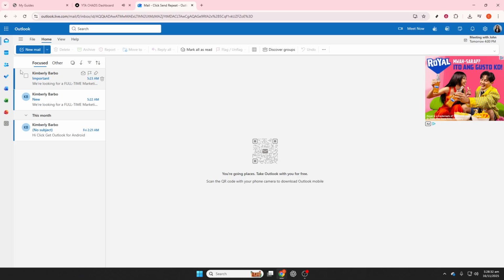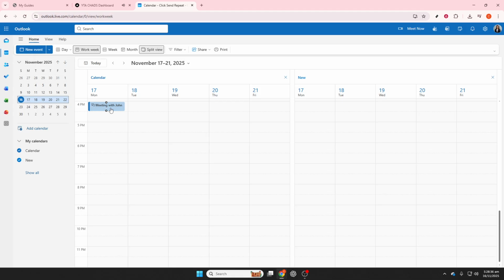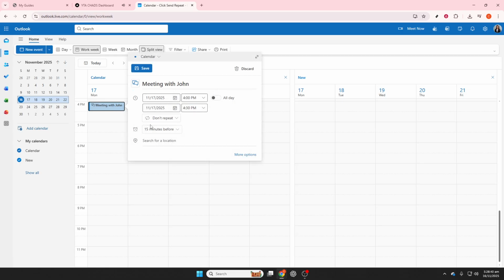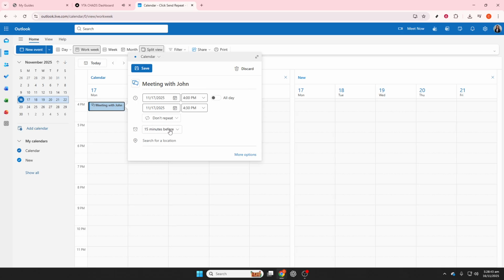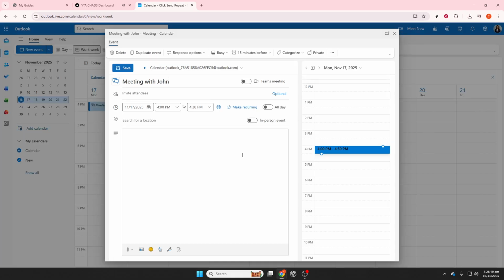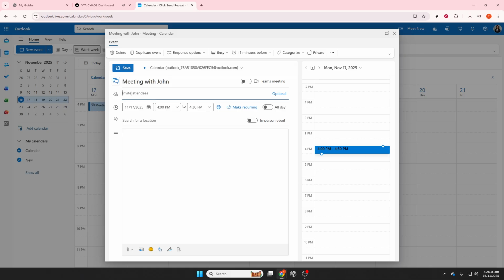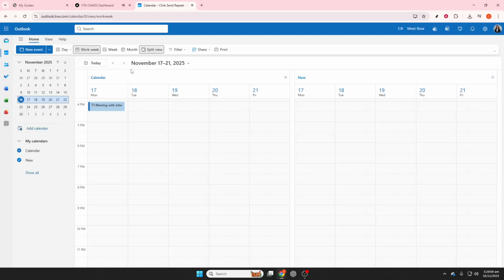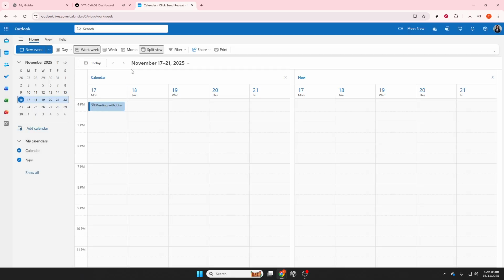How To Send A Calendar Meeting Invite In Outlook 2025 Step by Step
Sending a professional Microsoft Outlook calendar invitation is the first step to a successful meeting! You need to set the time, add the right people, find a location (or virtual link), and ensure everyone can attend without endless emails.

In this efficient 2025 step-by-step tutorial, I’ll show you the single quickest path to launching a new meeting request and walk you through the entire process, including leveraging the powerful Scheduling Assistant to find the perfect time!